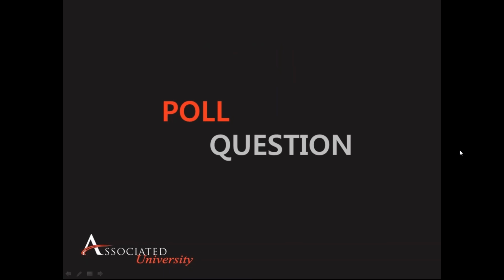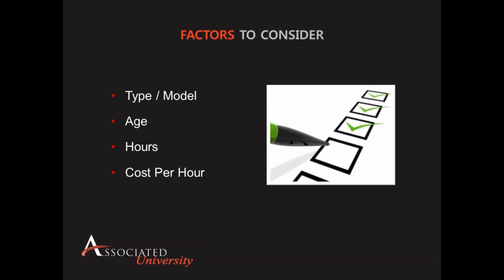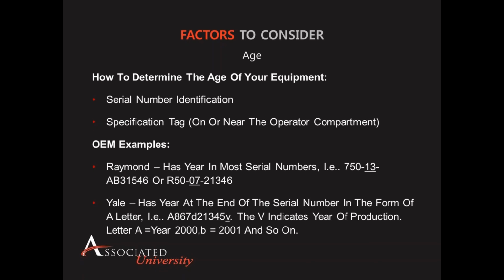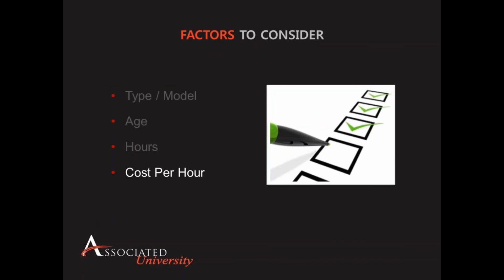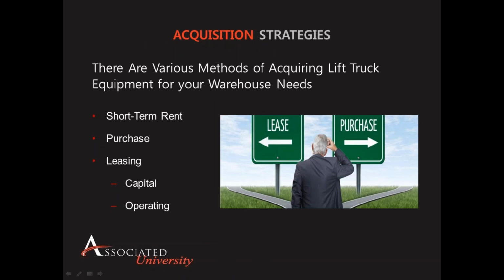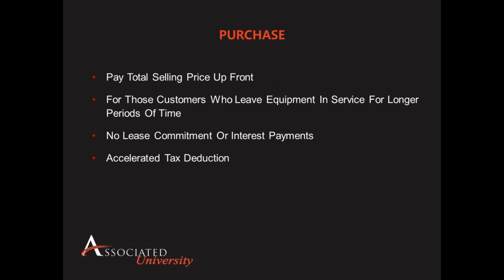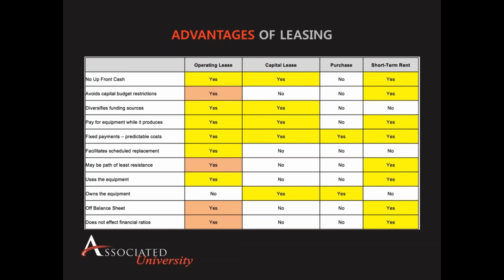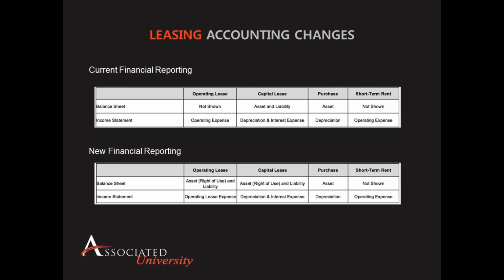Associated University - Fleet Optimization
From our Associated University webinar on September 20, 2017.